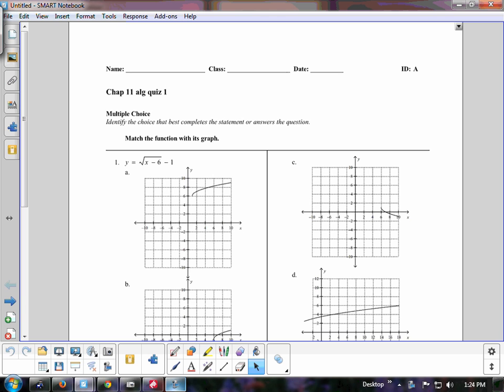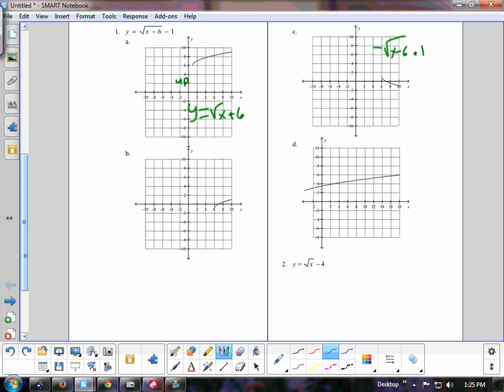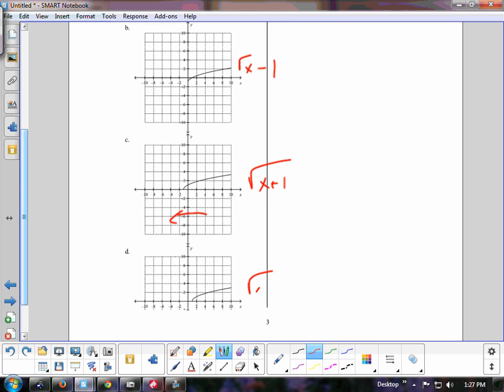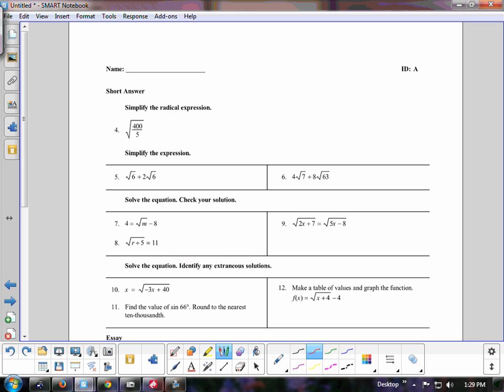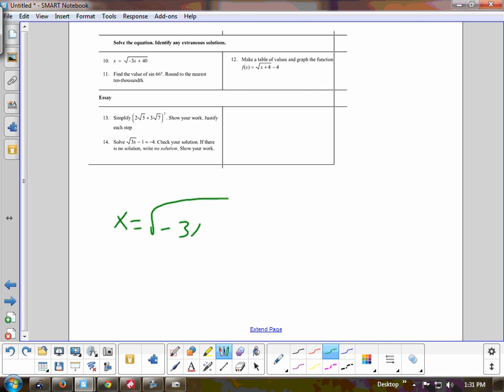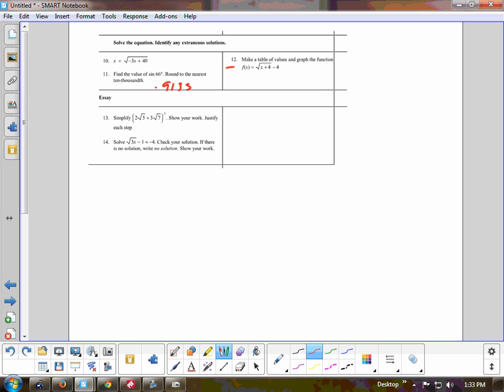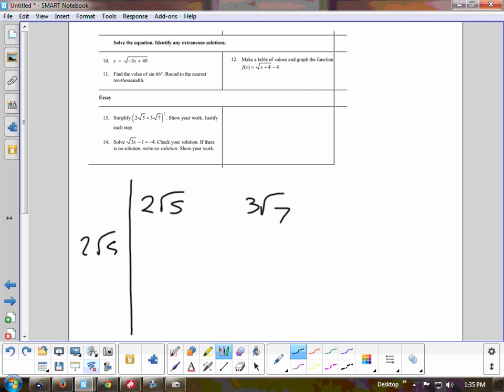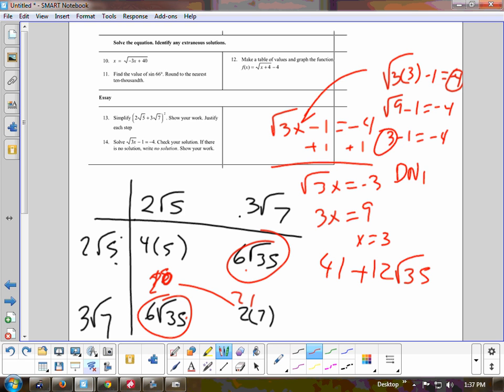quiz chap 11 2 alg